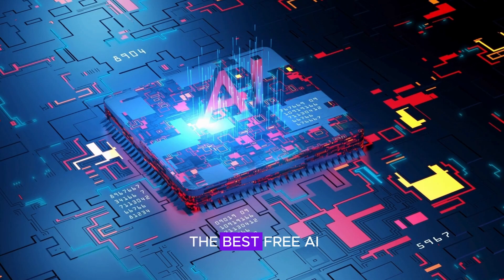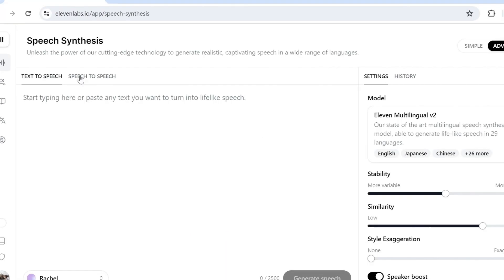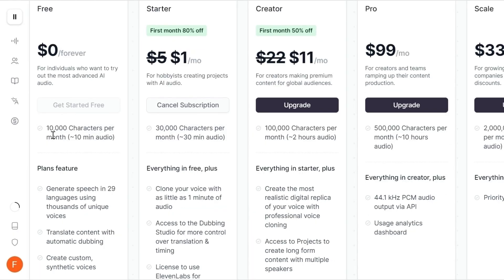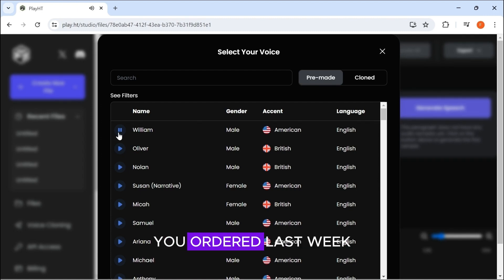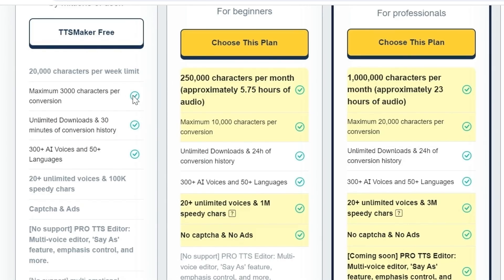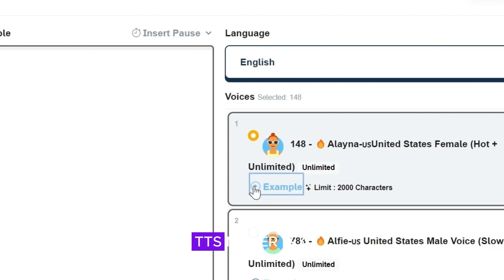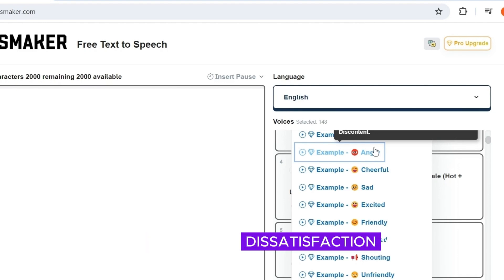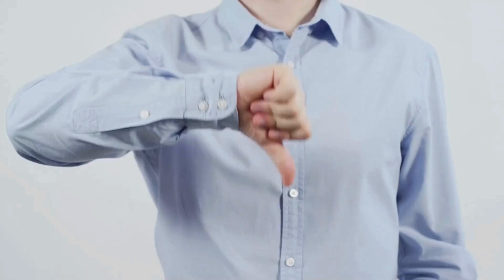BEST FREE AI VOICE GENERATOR 2024( free+Commercial license)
In todays video, I will show you the best free ai voice generator which can be used commercially. This free ai voice generator can be used for text to speech. You can also use this ai tool for voiceovers, audiobooks and youtube. They are also natural sounding and have various emotions. This is the best and newest ai voice generator of 2024

TIMESTAMPS
0:00 INTRO
0:16 1st bonus ai voice generator
1:00 2nd bonus ai voice generator
1:46 BEST FREE Ai Voice Generator